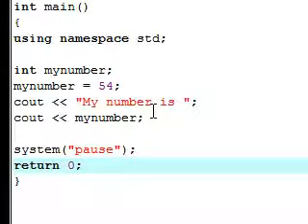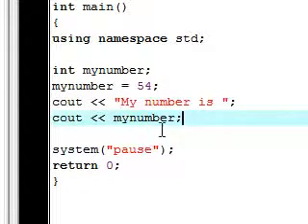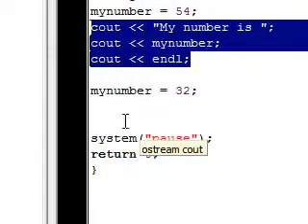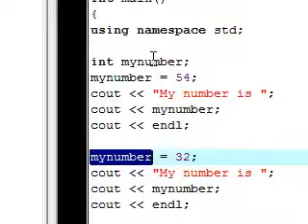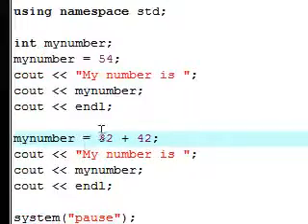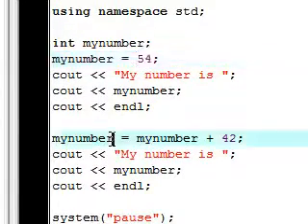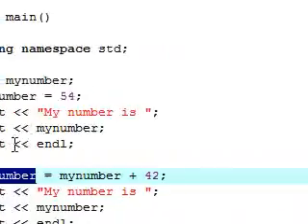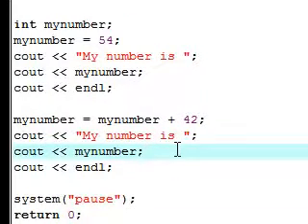4. Modify Variables to New Values